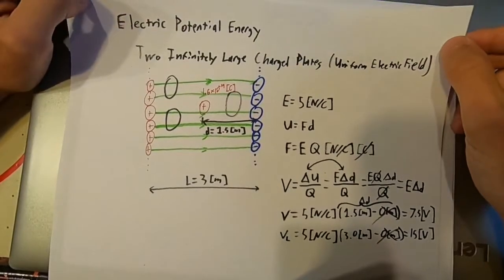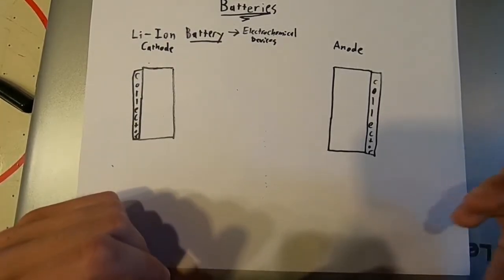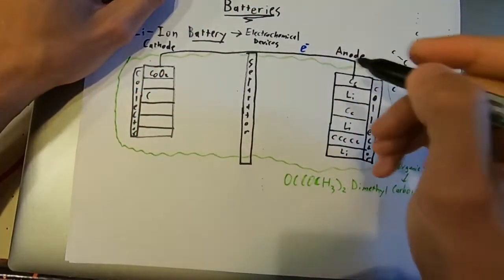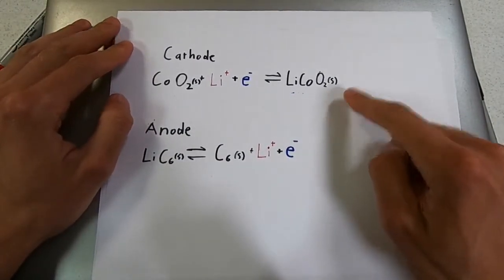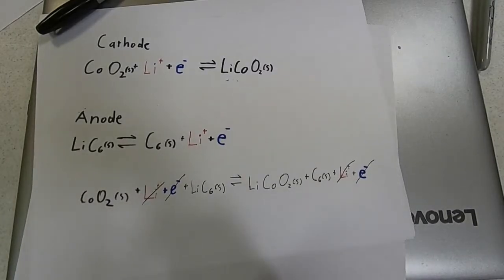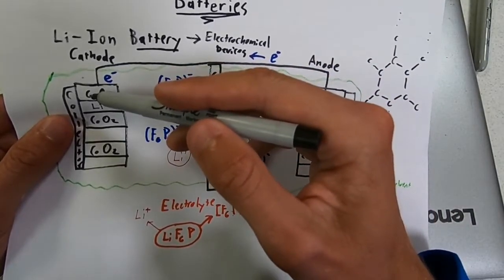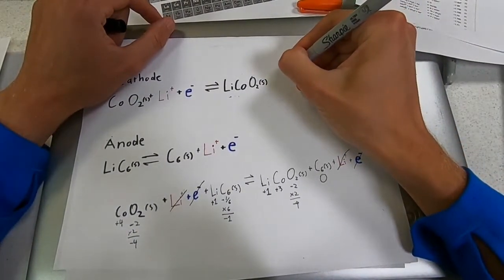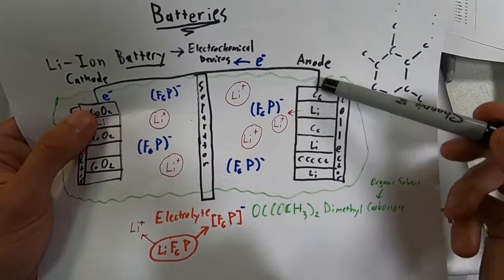Physics Ejumacation Ep 4: Batteries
Episode 4 in our Educational Series on Electricity!!! Today we are learning about how the Redox (Oxidation-Reduction) Reactions in batteries work to power electronic devices. Specifically, we will be looking at an example of a Lithium-Ion Battery utilizing Cobalt Oxide and Graphite electrodes. We'll be combing some knowledge from both Chemistry and Physics here, so hang on to your hats! It's gonna be a doozy, but you'll be a lot smarter if you stick through it!

Check HET out on Facebook for links to more videos and the latest on various activities!